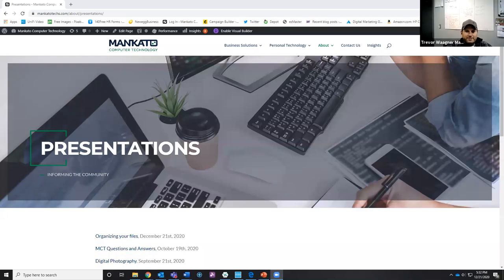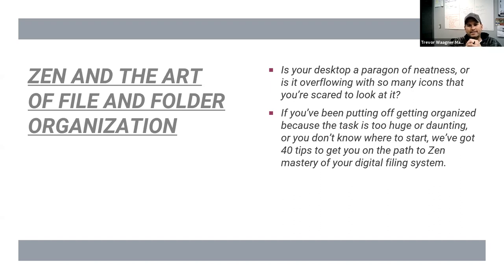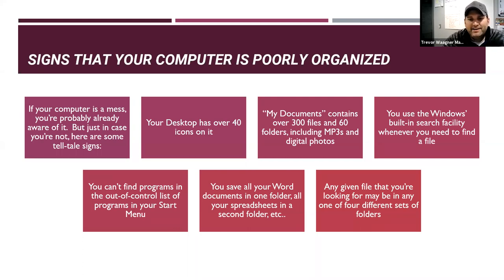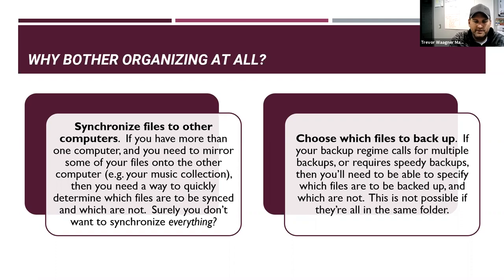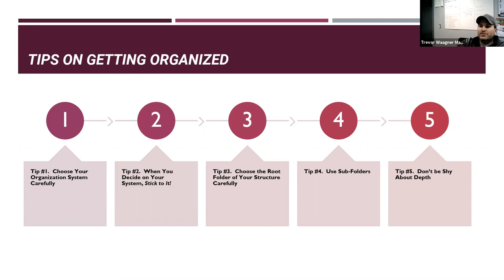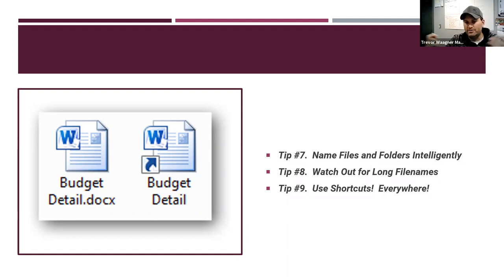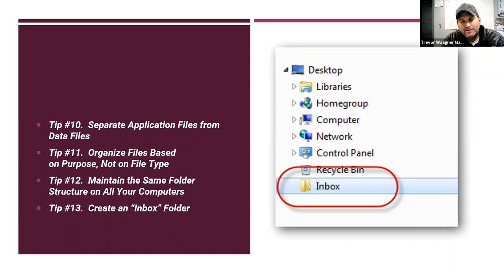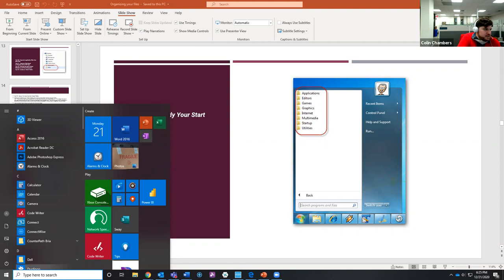Computer University, Organizing Files, December 21, 2020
Just as important as saving files, is organizing them so they can be found. Trevor and Colin go through various methods for organizing everything from documents to shortcuts to open programs.